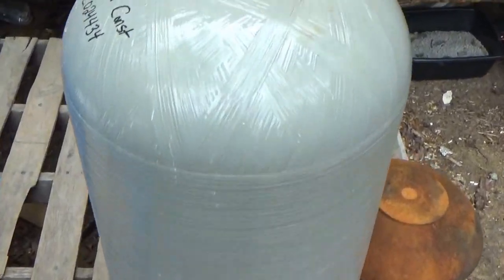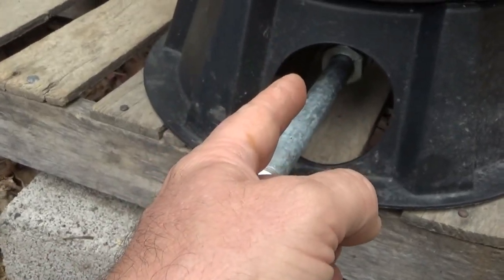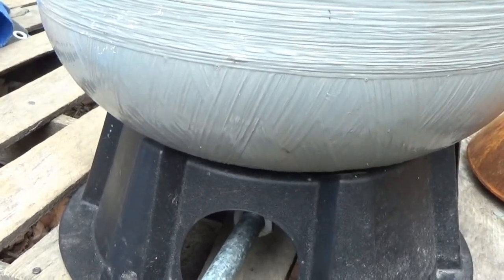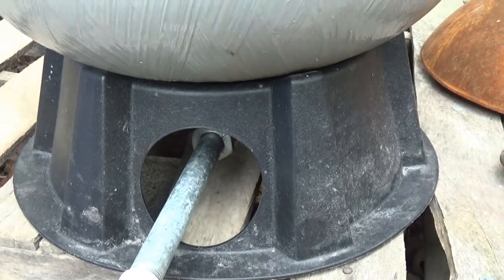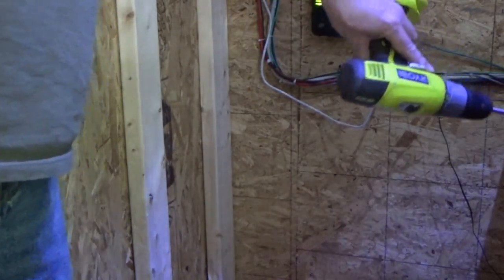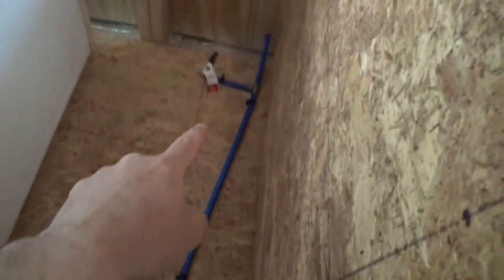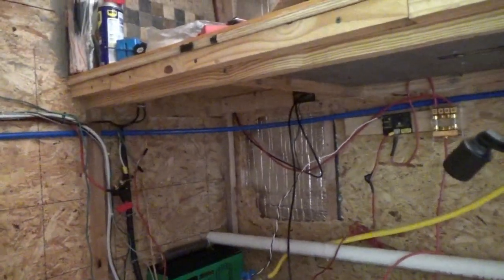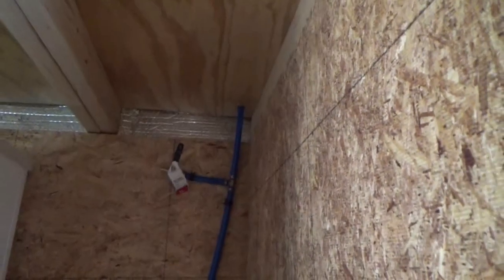Started Installing Running Water In The Tiny House On Wheels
I started to install the plumbing for running water in my tiny house on wheels. I had already installed the drain for the kitchen sink so that was out of the way. Now it is time to get running water going in my tiny house.,

I am working from the kitchen sink up to the loft where the water tanks will be.

First though I had a water tank out on the porch with some water in it to check for leaks.

While that was sitting there for a while I worked on the plumbing inside the tiny house.

Going from the kitchen sink up to the tank worked better for me since the tank was outside and the kitchen sink was there in front of me.

First I drilled a hole through the bathroom wall into the kitchen to run the PEX tubing through. Then I ran the tubing all the way through, under the kitchen counter and to the sink.

I had already installed the flex hoses and valves under the kitchen sink. I had both turned off for safety.

My first permanent connection was from the main PEX line to the kitchen cold water line. It sure felt good to be getting this going finally after all these months.

Next I cut some of the old barn wood I have outside to support the water tanks and distribute the weight evenly over the bathroom wall.

The boards are 9 inches wide by 1 5/8 inches thick and 4 feet long. Two of these side by side gives me enough support under the tanks. This should take the weight nicely. And these are old barn wood so the grain is more dense as well.

I drilled a hole down through the barn wood into the bathroom below.

Then I ran the PEX tubing and made the connections to the main line to the kitchen. I also put in a cutoff valve to the bathroom so it will be separate.

Upstairs I had the water tank in place and had some water in it testing for leaks with the valve and attachments on it. I wanted to be sure these connections would hold water as well.

When I was comfortable with that I connected it all to the main line and turned on the water valve.

Now it was time to scramble downstairs in a hurry and make sure there were no leaks.

None.

I had to pour more water into the tank upstairs to get some pressure in the lines.

The bathroom valve poured out water nicely. So did the hot water line under the kitchen sink. This is because cold water flows through the faucet and back into the hot water line and out the valve.

But I only had a drip coming out of the kitchen sink. There is not enough pressure to cause water to flow properly yet. I need more water up in the tank.